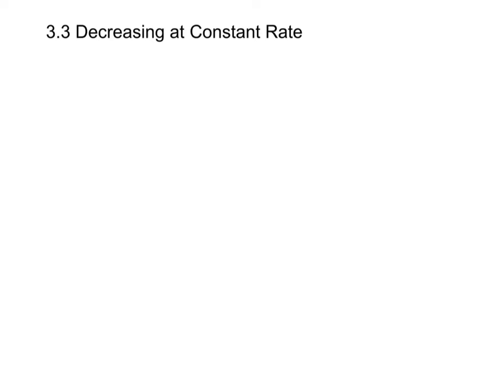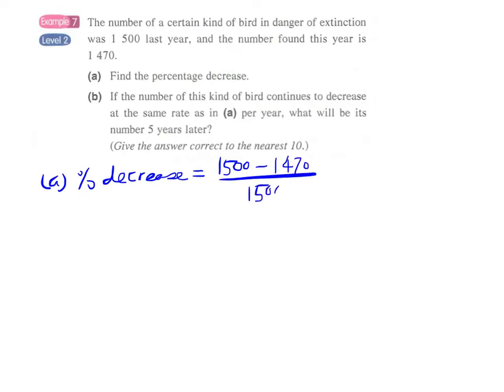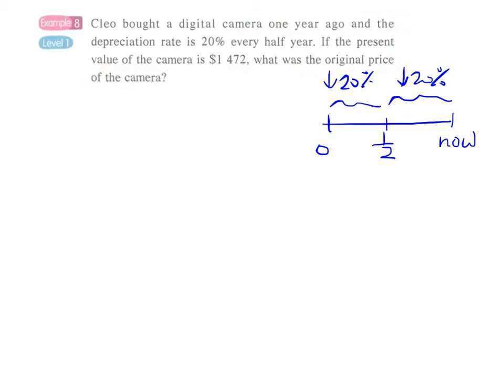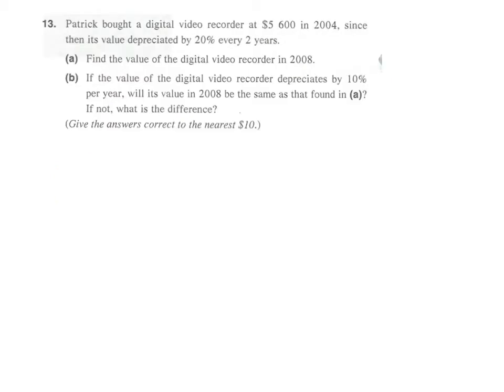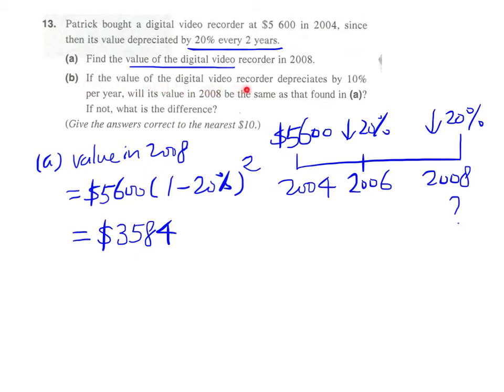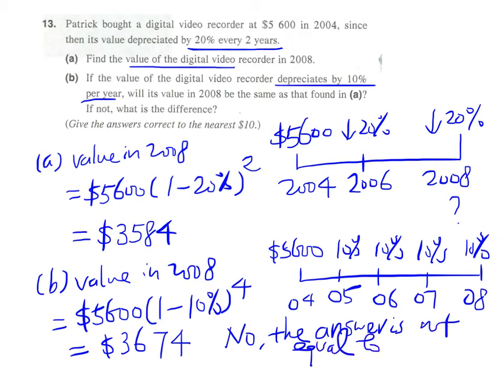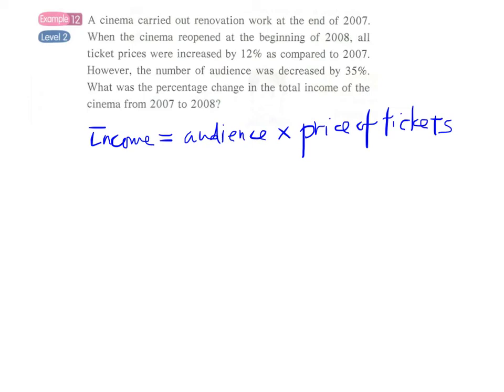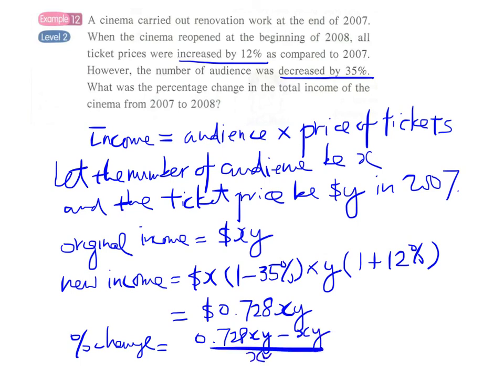3.3 Decreasing at Constant Rate